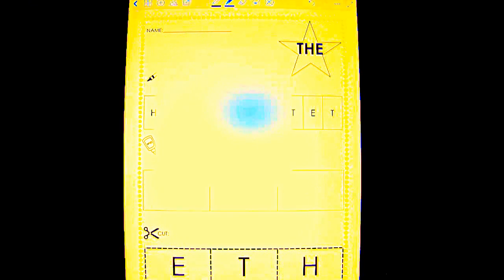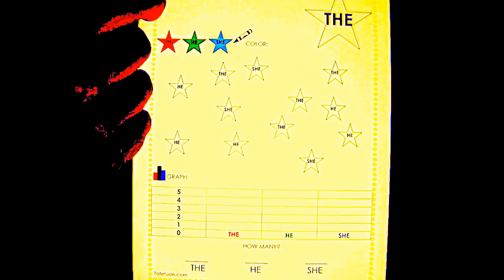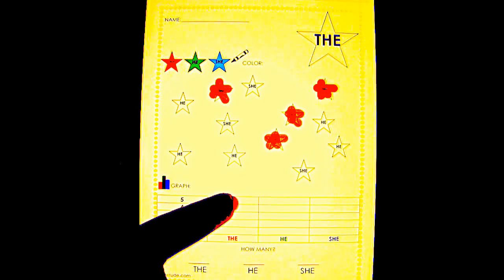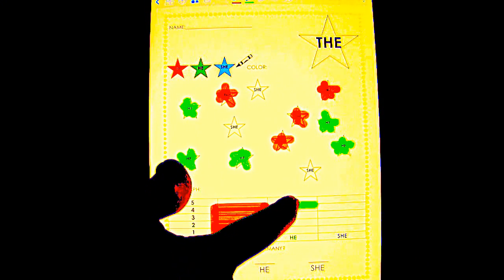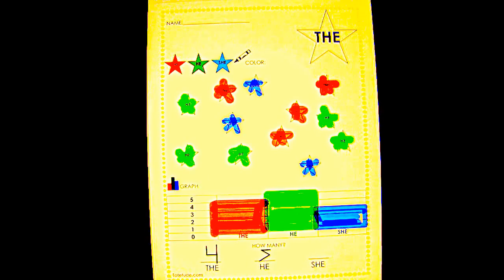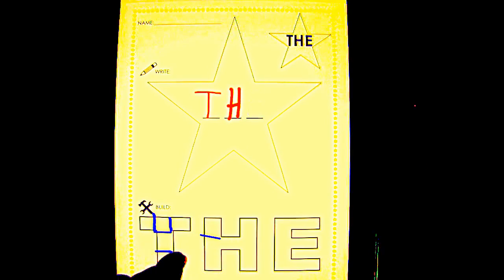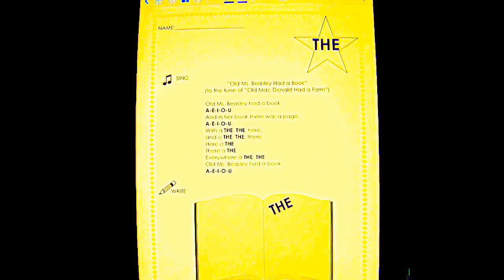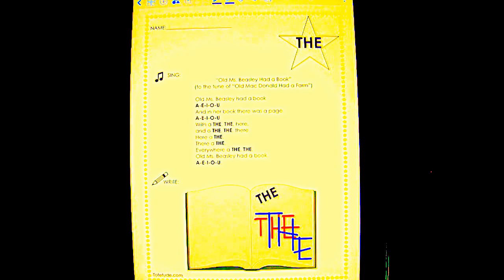Using GoodNotes 4 on an iPad for Totetude Sight Words PDF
This video demonstrates how to use a Totetude.com sight word pdf with the GoodNotes 4 application on an iPad.